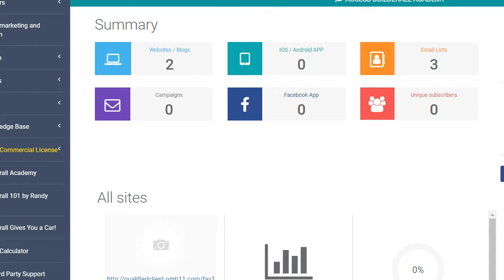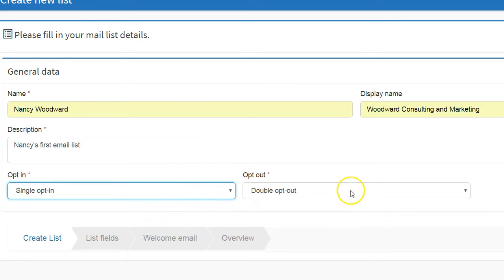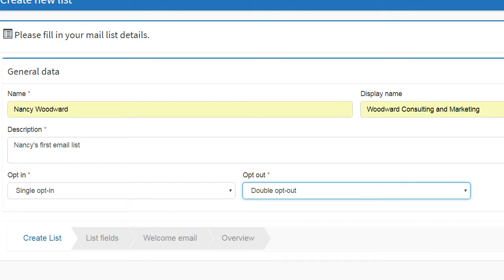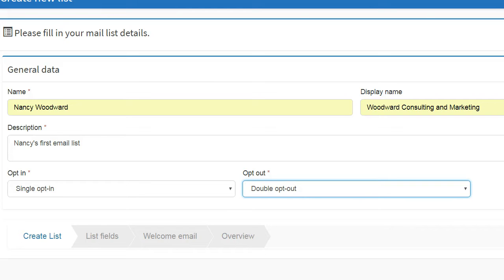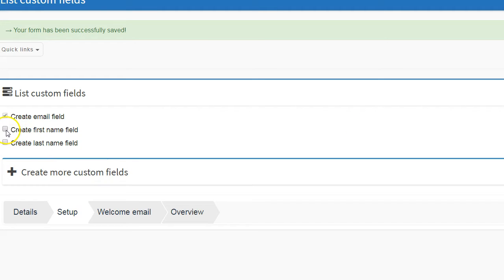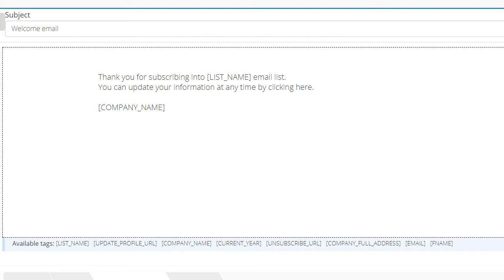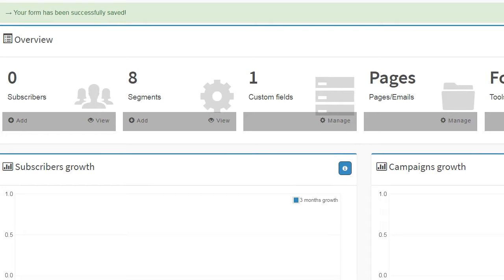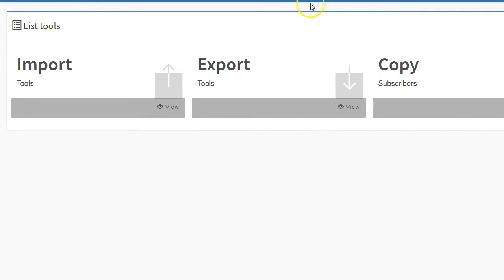Mailingboss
Mailing Boss Video #1